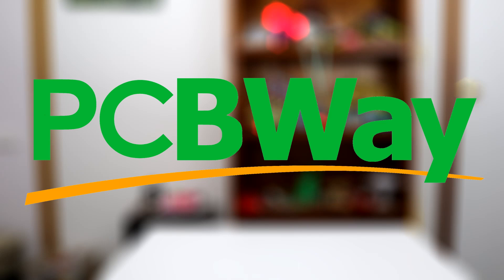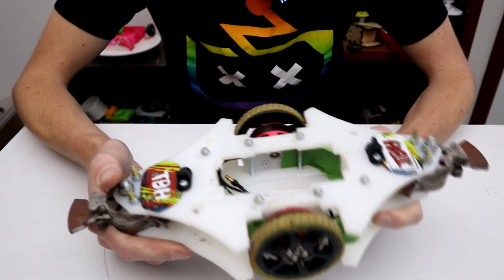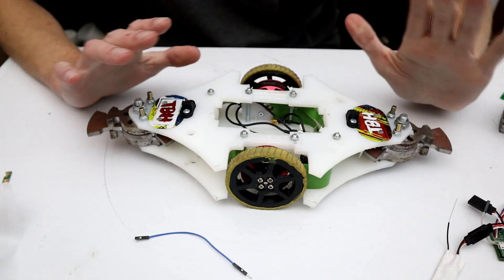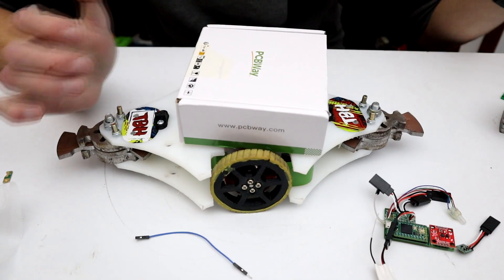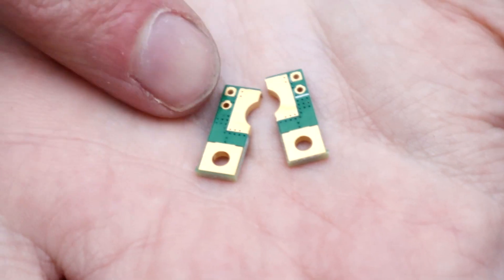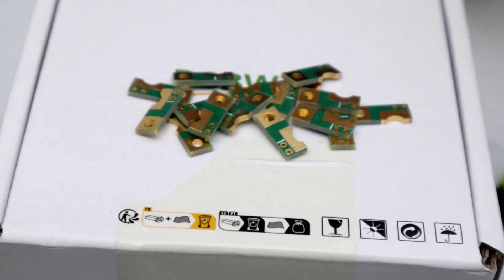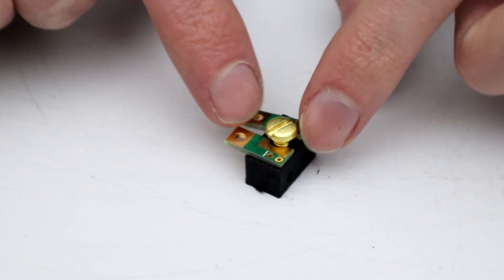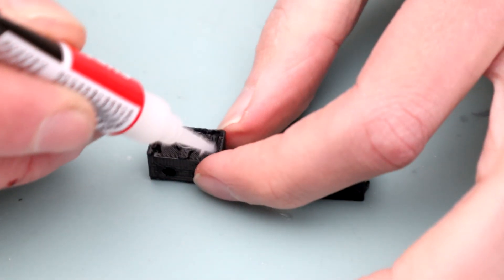Rush recycling a robot! (Speed melty brain build)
A huge congratulations to PCBWay on their recent 10th anniversary, check out their celebration
If you want some preassembled boards check out their assembly service:

This week we recycle a melty brain in just 6 hours the night before the event